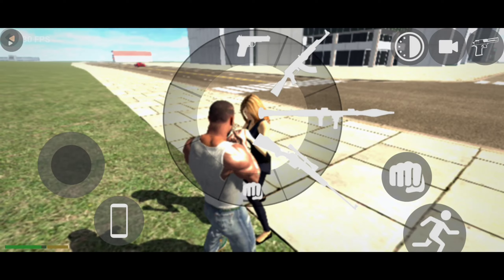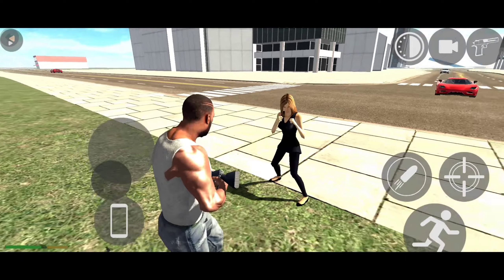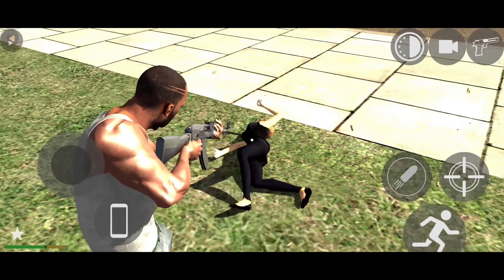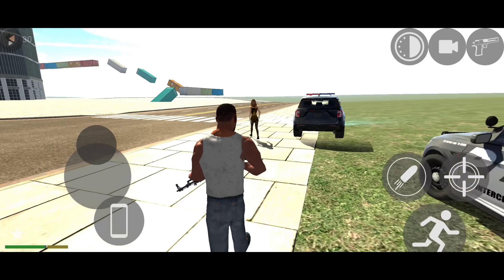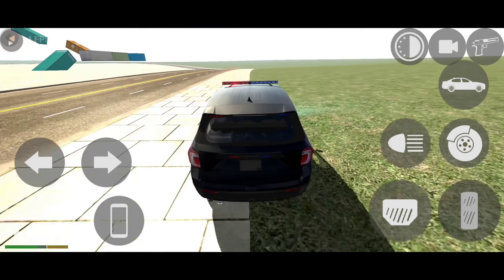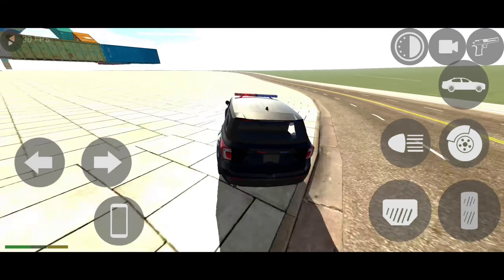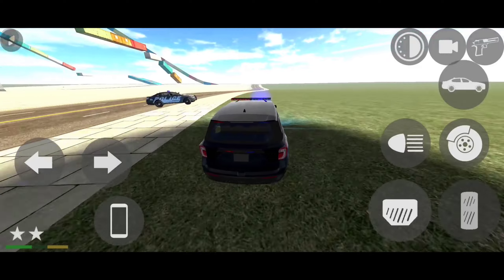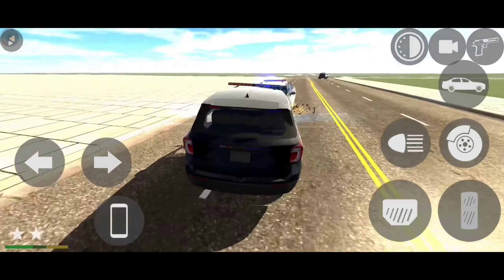indian bike driving 3d || indian bike driving 3d new update || indian bike driving 3d cheat codes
All rights gys 😇
Tags ‼️
car games3d2player,
World Bus Driving Simulator,
Bus Wali Game: Night Bus Games,
Bus Wala Game Bus Driving Game,
Bus Simulator 2023,
Indian Driving Bus Games 3D,
Bus Games: City Coach Bus,
City Bus Transport Simulator,
Coach Bus Simulator,
Bus Wala Game: Bus Games 3D,
Bus Simulator Indonesia,
Indian Bus Simulator Game 3D,
Modern Bus Drive parking 3D,
Mobile Bus Simulator,,
Off-road Bus Driving and Parking,